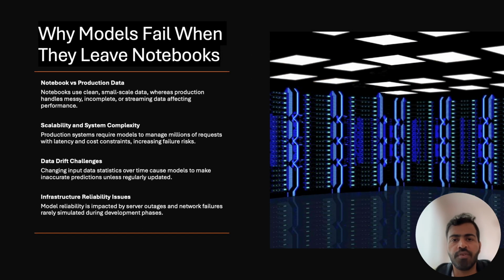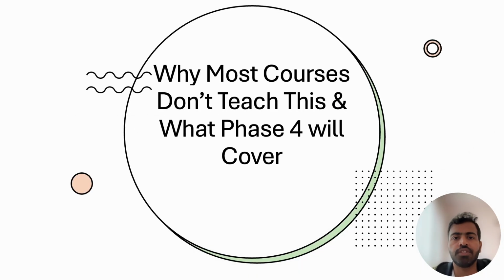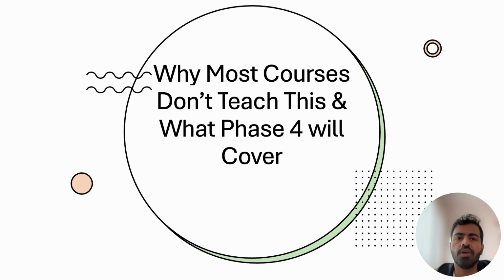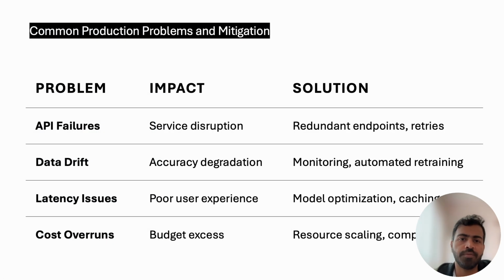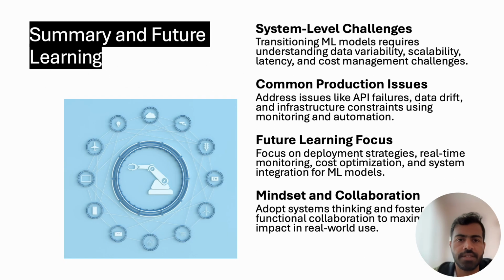Phase 4 – Video 0 | Notebook → Production Reality (How ML Really Works in the Real World)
Many machine learning models work perfectly in notebooks — but fail when moved to real-world systems.

In this video, we explain why production ML is different from notebook ML and what actually happens when machine learning is used in real systems.

This video sets the foundation for Phase 4, where we move from building models to running them reliably in production environments.

👇 In this video, you’ll learn:

Why ML models fail in production

Notebook vs real-world ML differences

Why production is harder than training

Common industry problems in ML systems

What Phase 4 will focus on

🧠 Who this video is for:

ML learners moving toward real jobs

IT professionals working with AI systems

Anyone confused by production ML failures

Learners continuing after Phase 3

📘 Phase 4 Playlist: Cloud AI & Production Systems